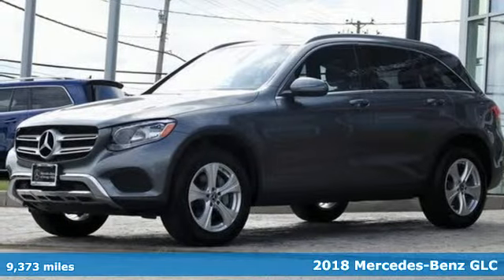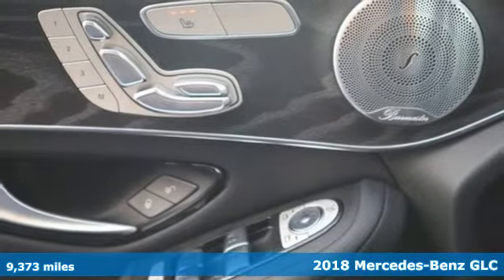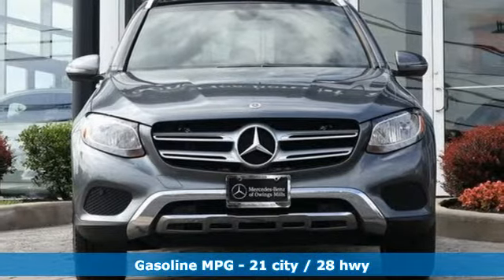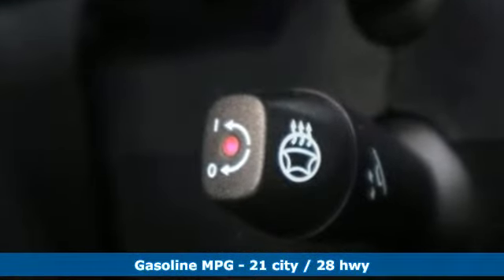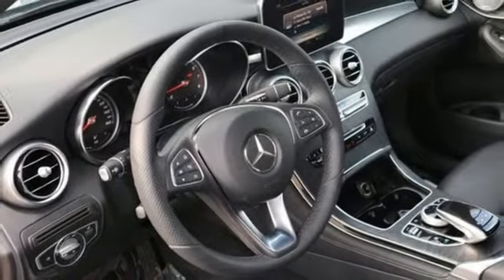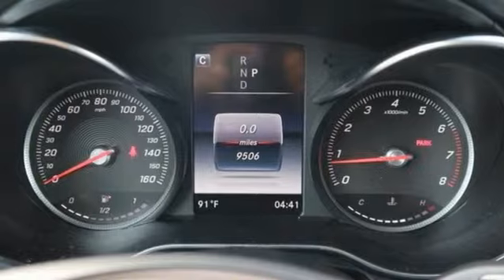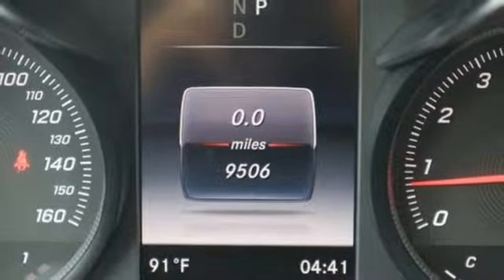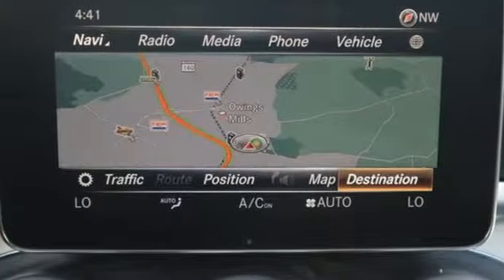2018 Mercedes-Benz GLC Owings Mills MD Baltimore, MD 8P0022 - SOLD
Year: 2018
Make: Mercedes-Benz
Model: GLC
Trim: GLC 300
Engine: 2.0L Turbocharged
Transmission: 9-Speed Automatic
Color: Gray
Interior: Black
Mileage: 9373
Stock #: 8P0022
VIN: WDC0G4KB8JV030363
JUST ARRIVED. PENDING INSPECTION. **CLEAN CARFAX **1-OWNER **MERCEDES-BENZ CERTIFIED **PREMIUM 1 PACKAGE **KEYLESS-GO **BLIND SPOT ASSIST **MULTIMEDIA PACKAGE **NAVIGATION **18'' WHEELS **LED LOGO PROJECTORS **REARVIEW CAMERA **PANORAMA SUNROOF **HEATED STEERING WHEEL **BURMESTER SURROUND SOUND SYSTEM **HEATED FRONT SEATSbrbrRecent Arrival! Odometer is 1362 miles below market average! 21/28 City/Highway MPGbrbrMercedes-Benz Certified Pre-Owned Details:brbr * Roadside Assistancebr * Includes Trip Interruption Reimbursement and 7 days/500 miles Exchange Privilegebr * Vehicle Historybr * Warranty Deductible: $0br * Transferable Warrantybr * 150 Point Inspectionbr * Limited Warranty: 12 Month/Unlimited Mile beginning after new car warranty expires or from certified purchase datebrbrbr*Your additional costs are sales tax, tag and title fees for the state in which the vehicle will be registered, any dealer-installed options (if applicable) and a $299 dealer processing fee (not required by law). Prices are subject to change, and prior sales are excluded from these offers. While every reasonable effort is made to ensure the accuracy of this information, we are not responsible for any errors or omissions contained on these pages. Please verify any information in question with the dealer.

Address:
9727 Reisterstown Road